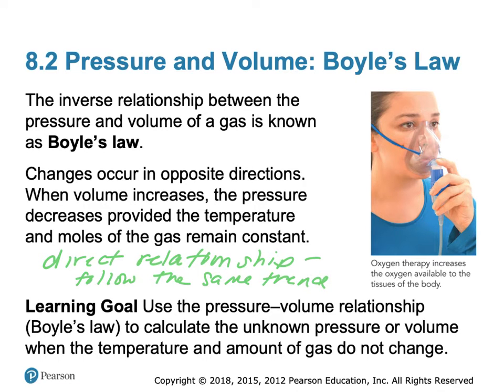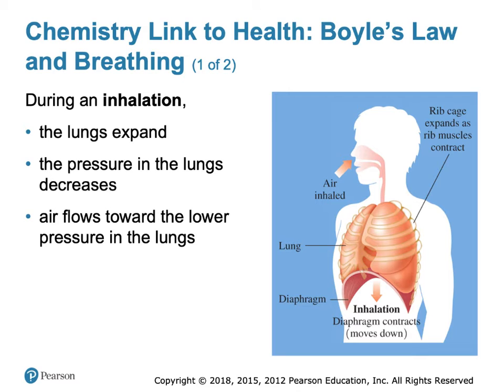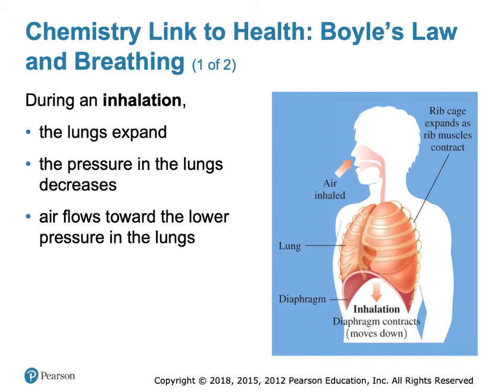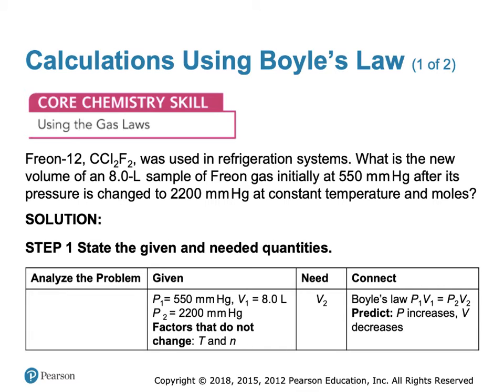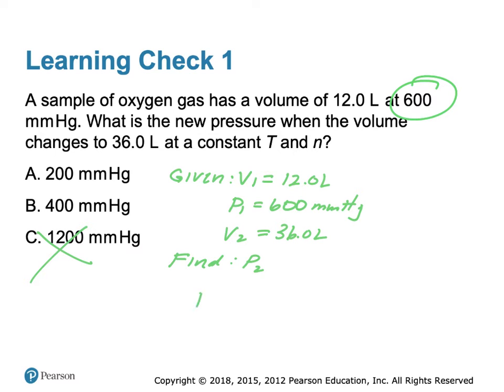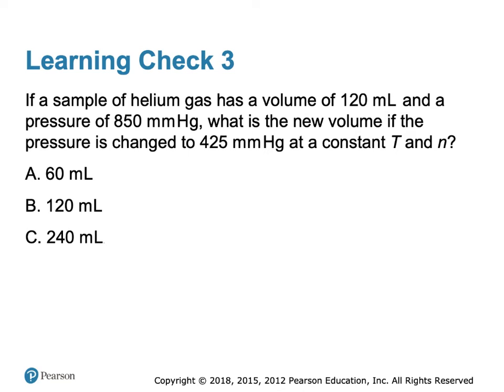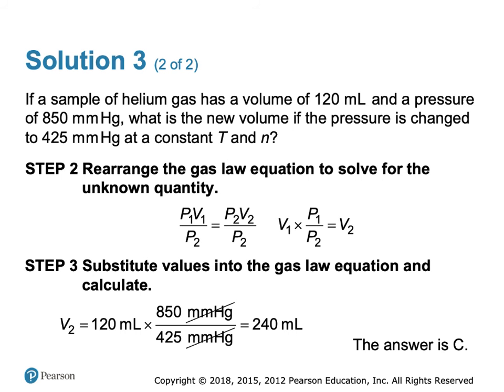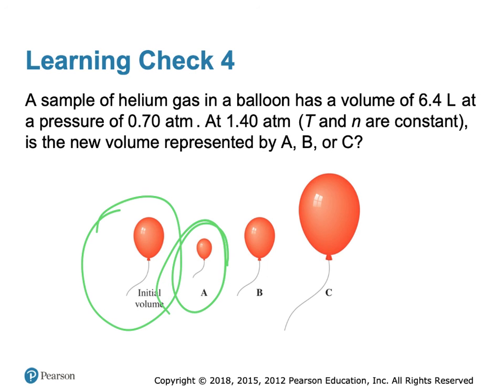Gas Laws Pressure and Volume